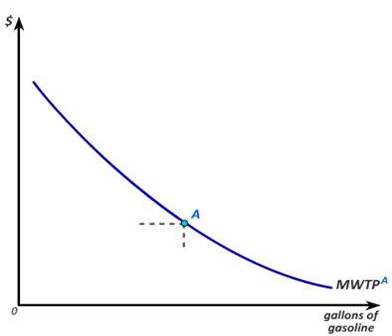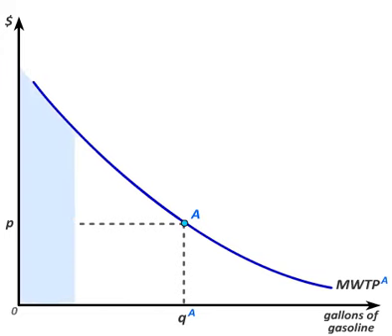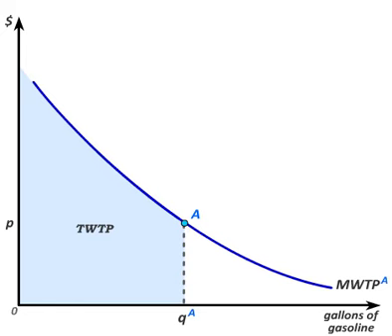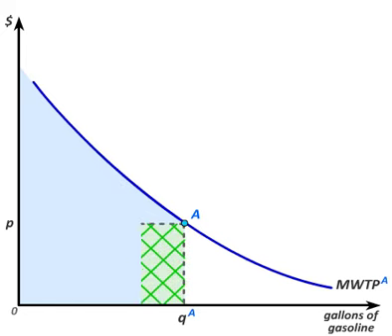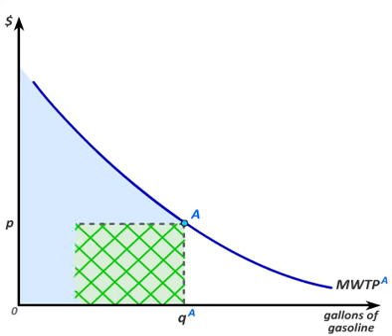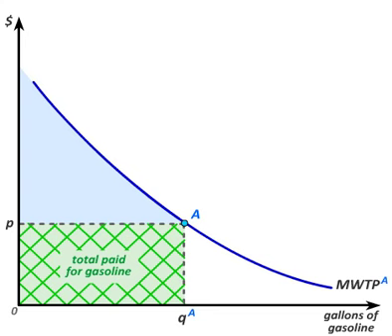nechyba graph 10.3